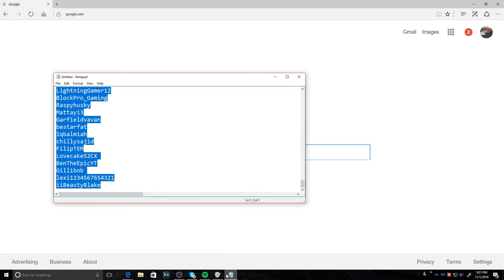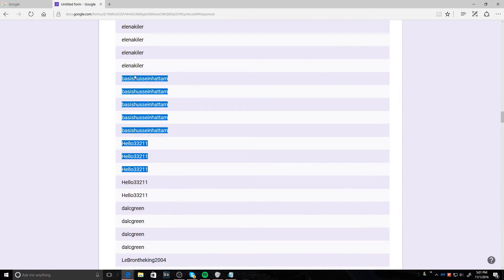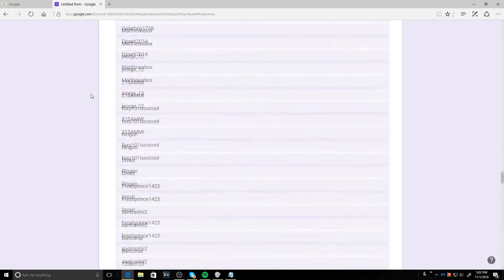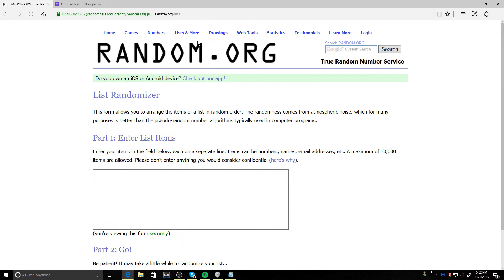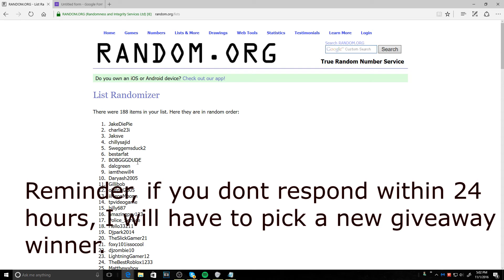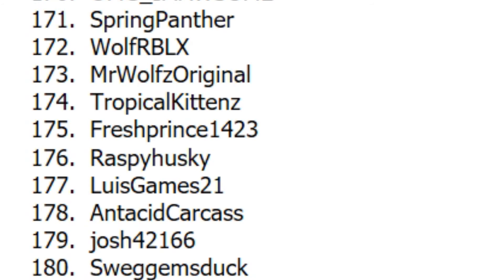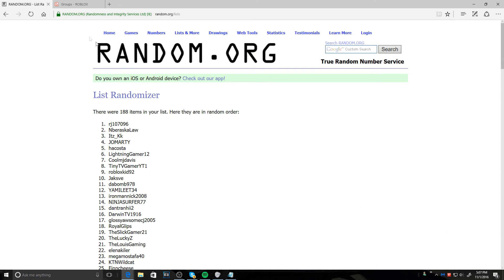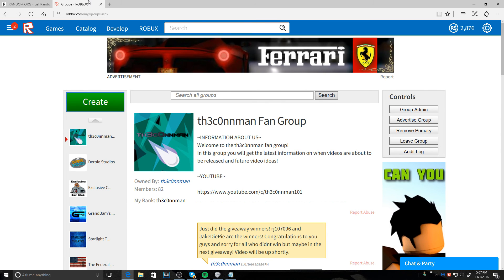4,000 SUBSCRIBER GIVEAWAY WINNERS!!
Hey guys!! I did not know this but it showed some important info at the bottom of the random.org website and I did not want to get hacked so ya! I will conact you through roblox and if you don't respond in 24 hours, I will have to get a new give away winner.